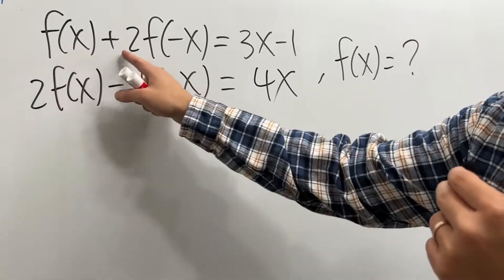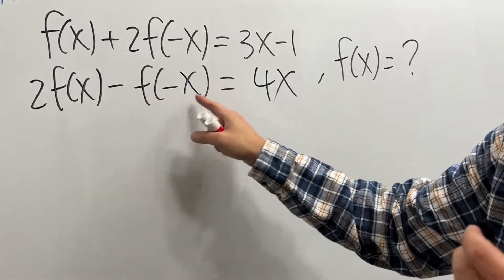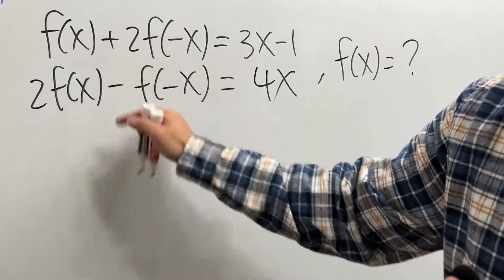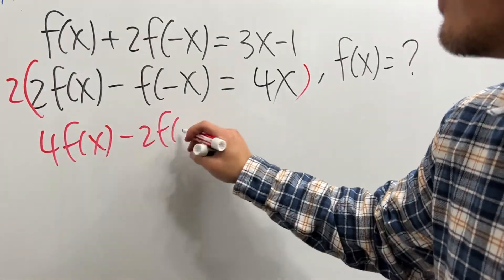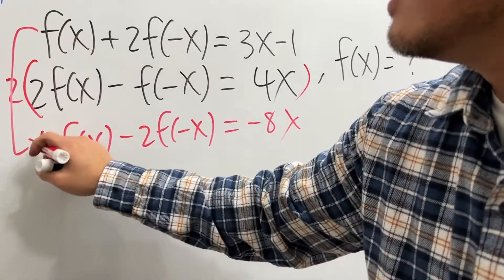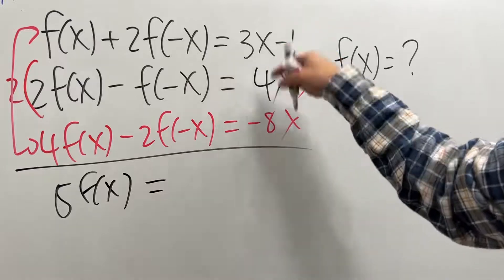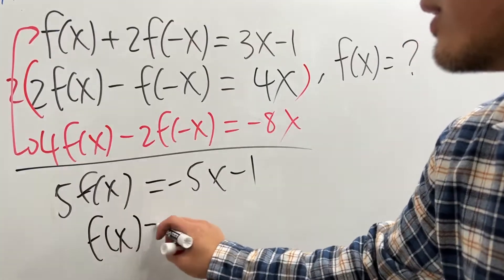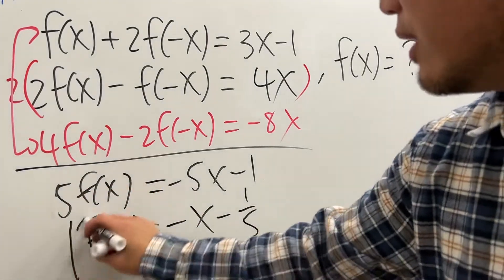Solving an easy functional equation